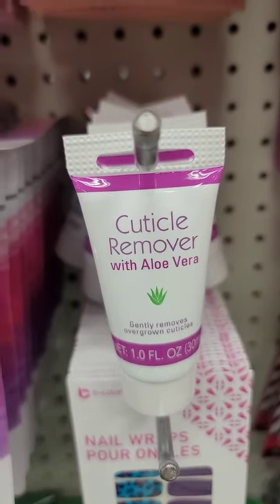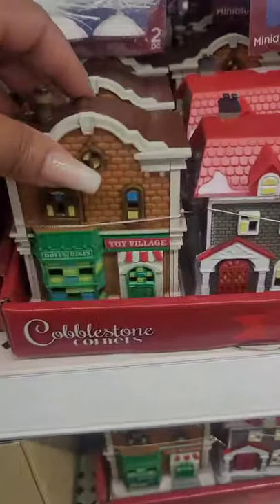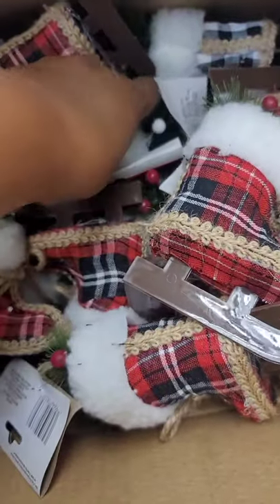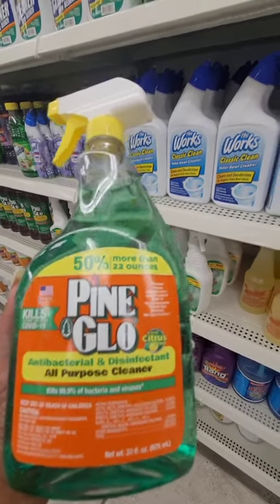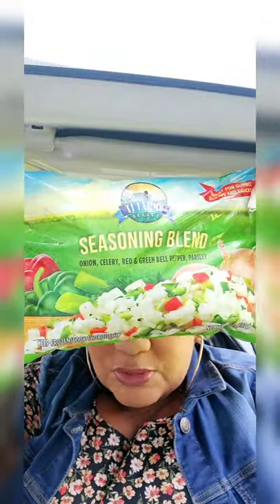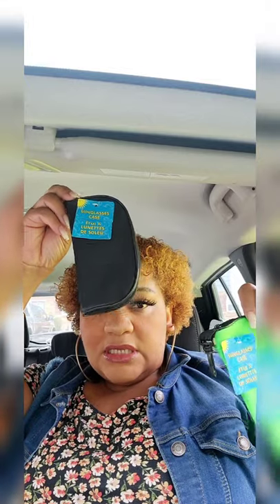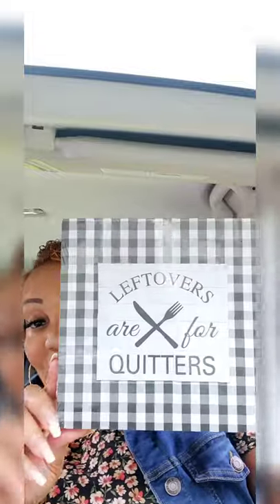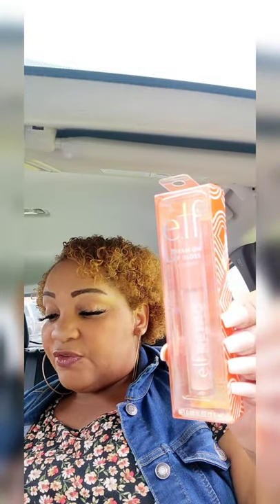Dollar Tree Multiple Store Walk-Thru + Haul